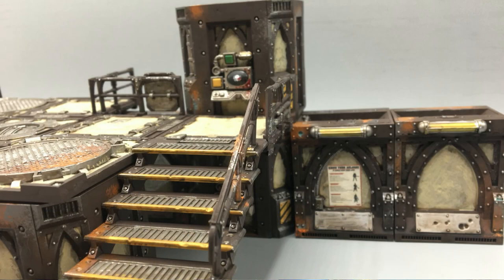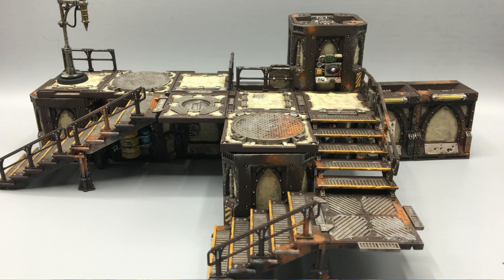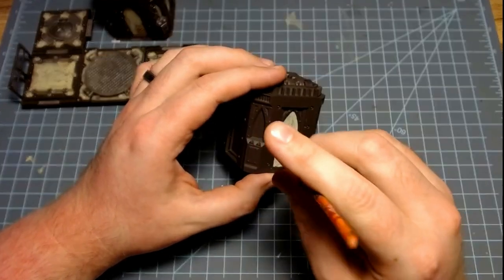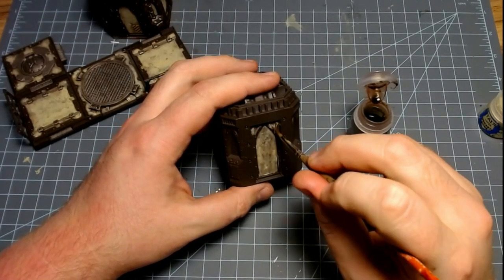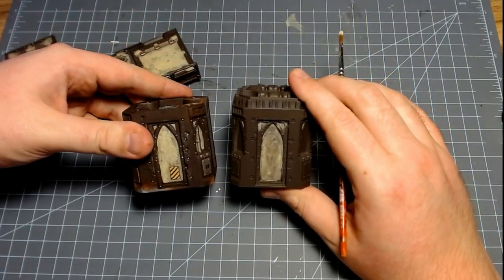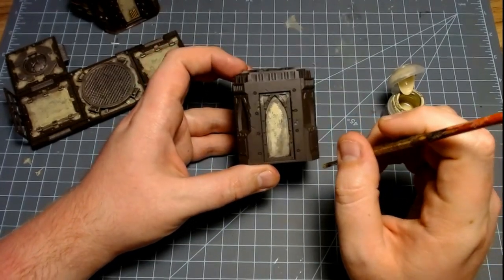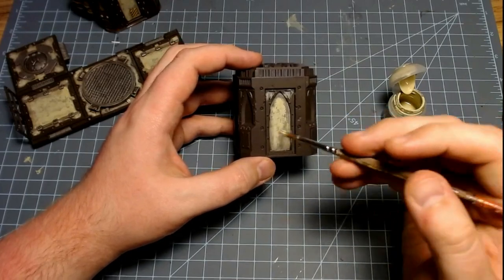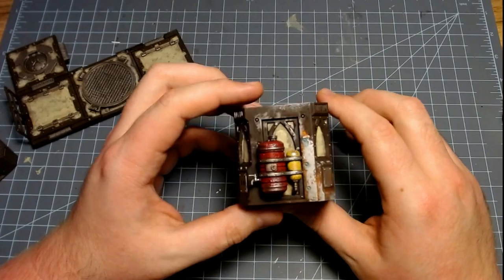Worn and Ancient Walls: Paitning Quick Tips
Here's a super simple tutorial to getting the appearance of ancient and aged paint on your models!